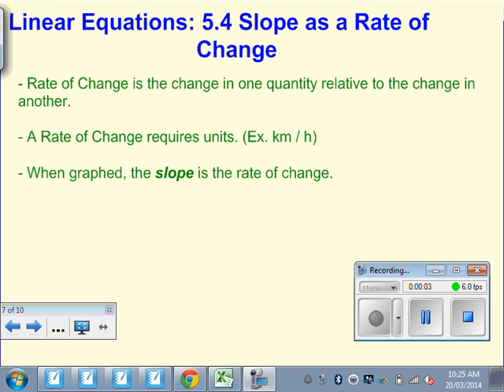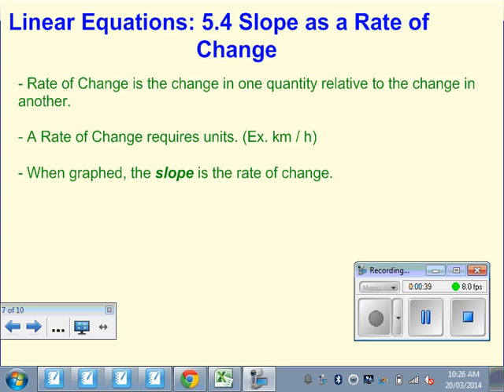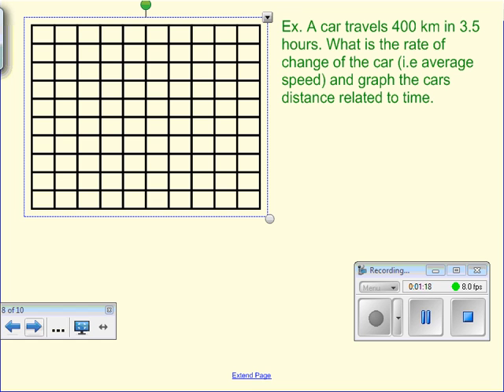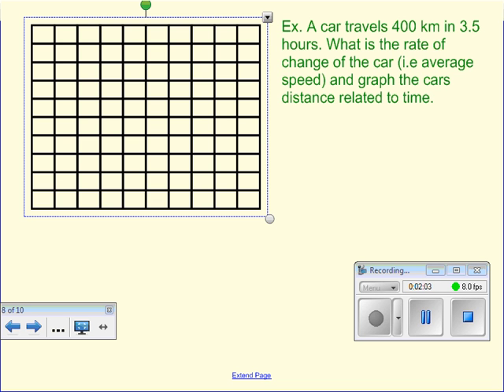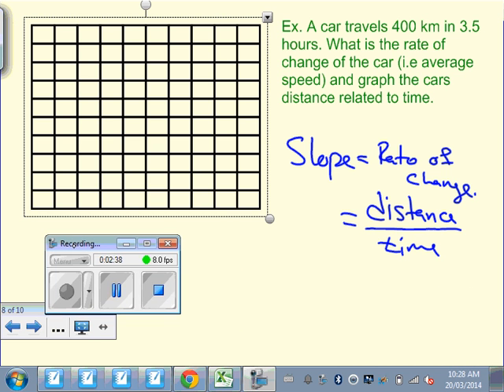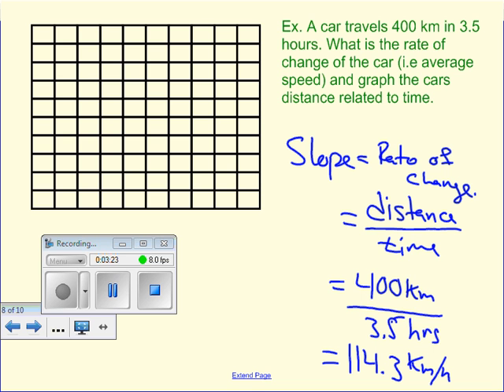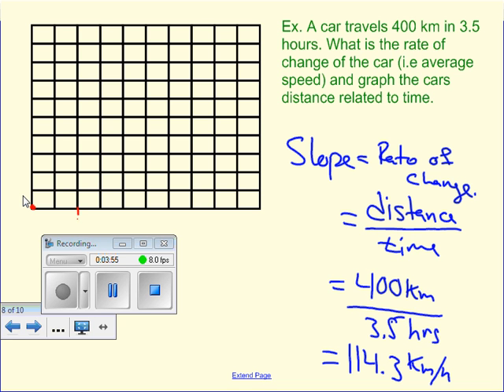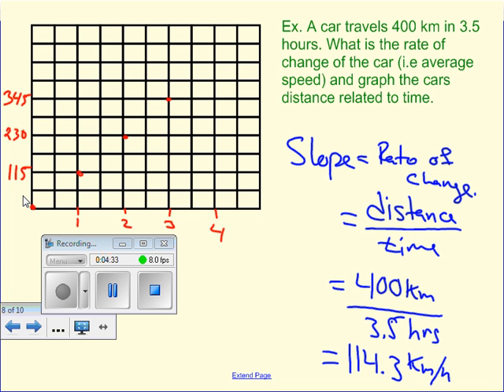Linear Equations 5.4 Part 1 Slope as A Rate of Change